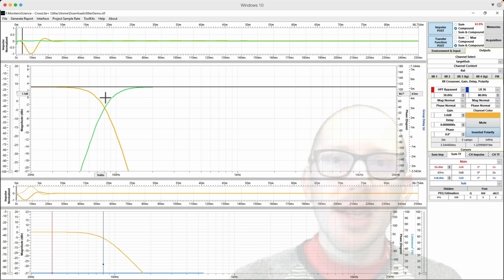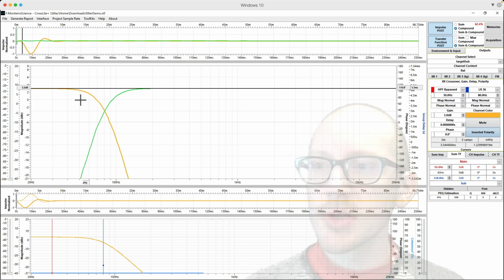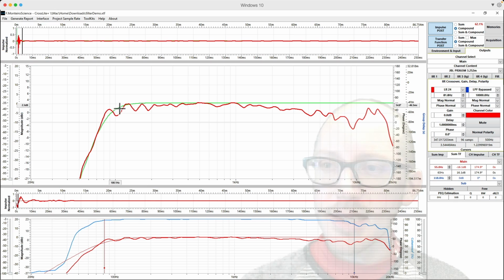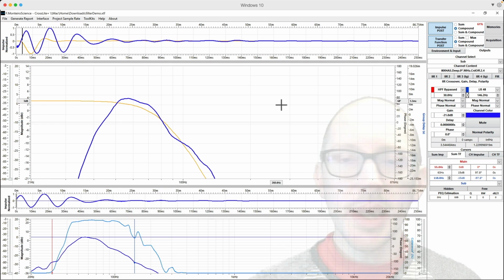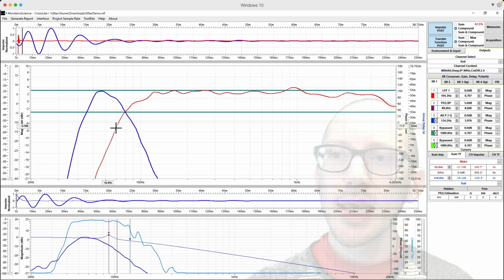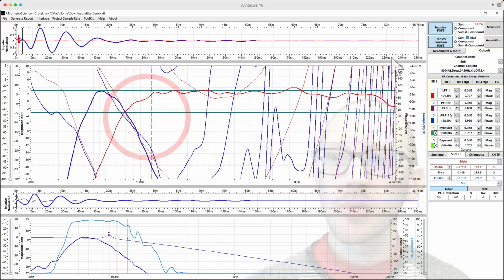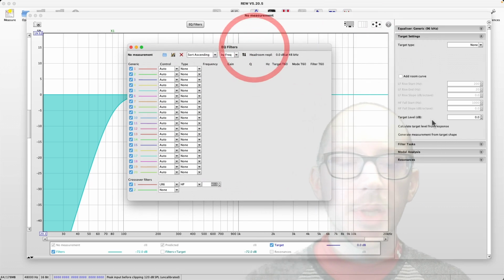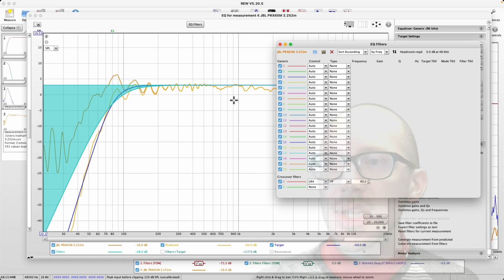Stop recommending Linkwitz Riley filters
Linkwitz-Riley filters may sum well electrically, but not necessarily acoustically when they are added to a speaker. Better to recommend them as targets to achieve a unity crossover and choose appropriate filters for each circumstance.